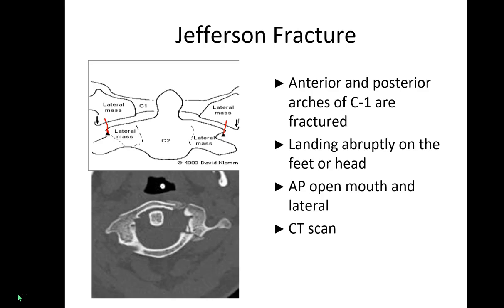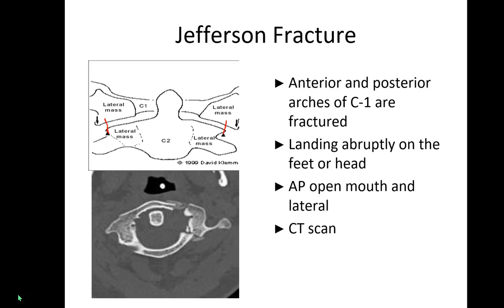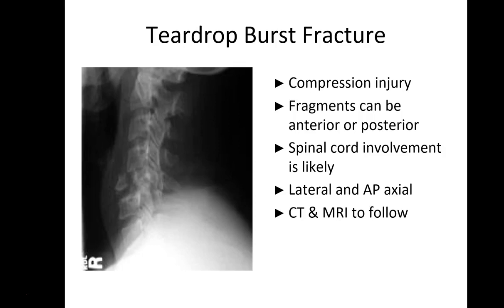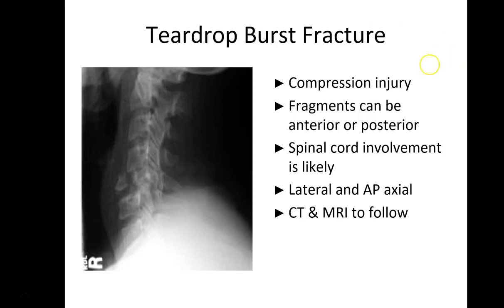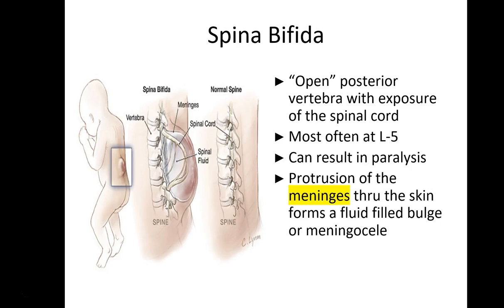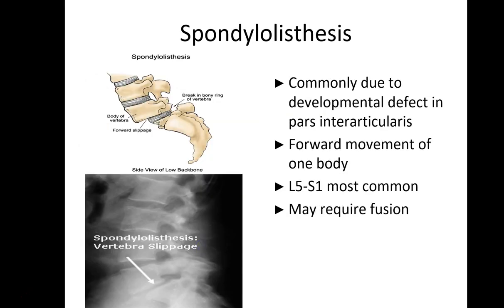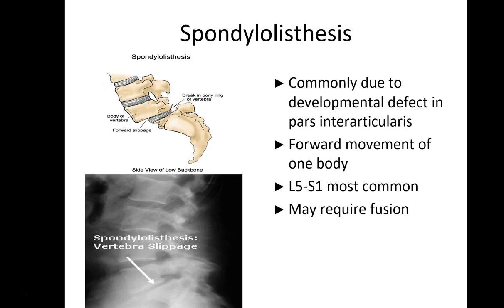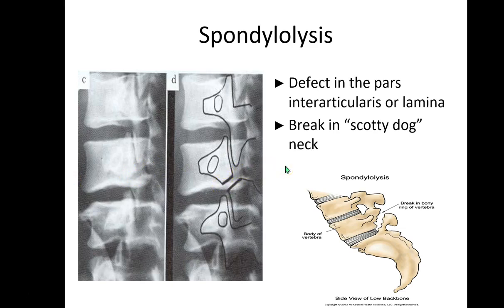Pathology of CTL Spines Part 2 of 2